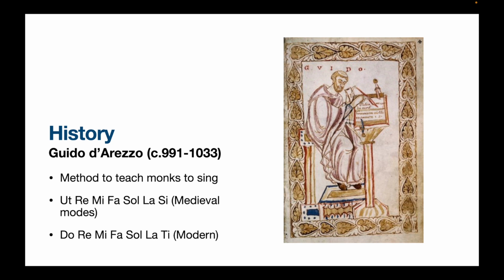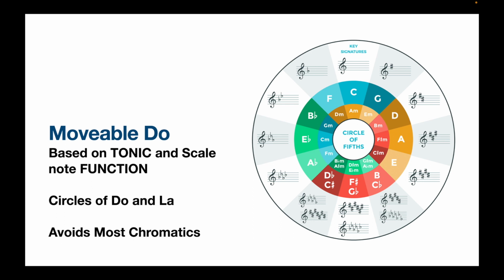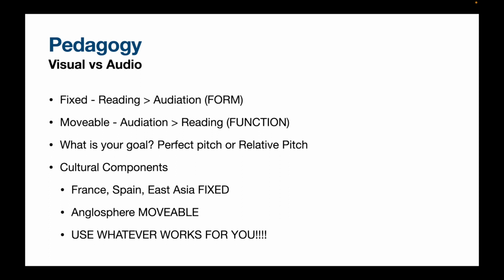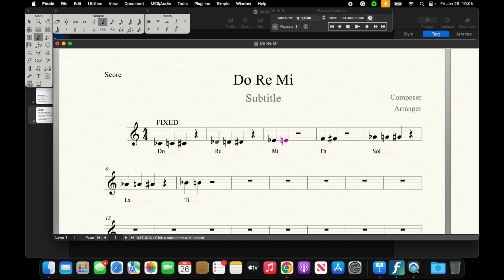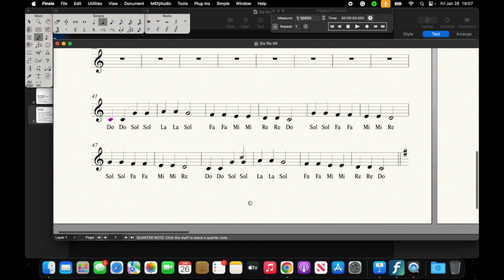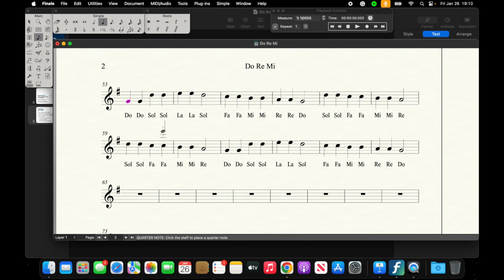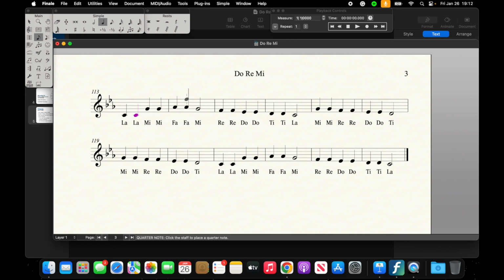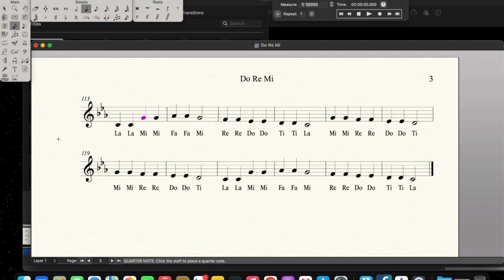Fixed and Moveable Do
Fixed and moveable DO can be a controversial issue among teachers.  Both have valid uses and philosophies behind them.  I hope this video helps explain the differences and similarities.
Fixed DO emphasizes FIXED pitches and their place on the staff.
Moveable DO emphasizes RELATIVE pitches and their harmonic function.

I apologize for my singing.